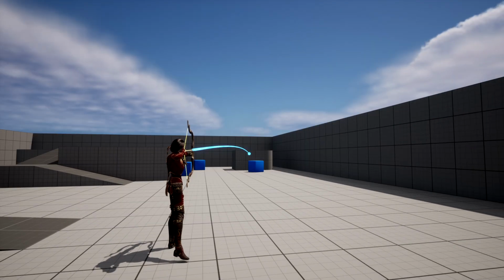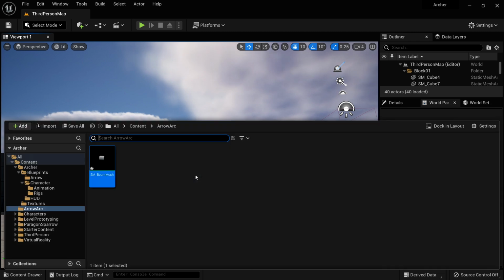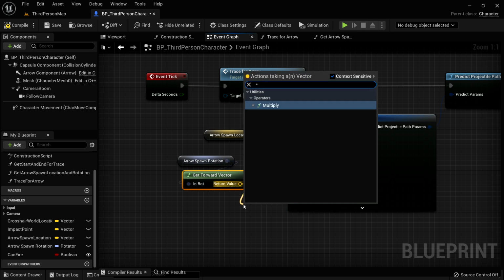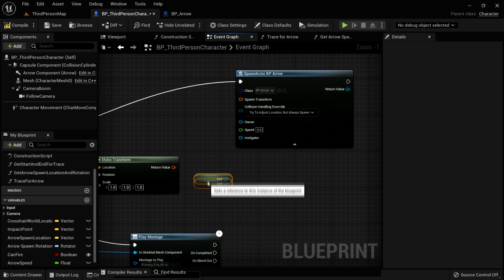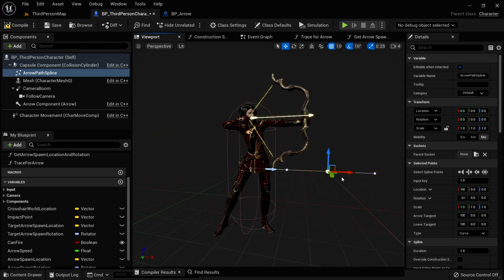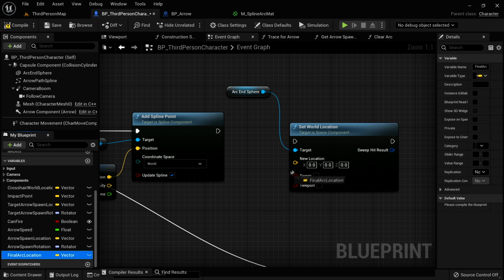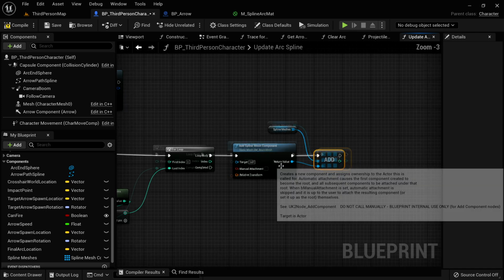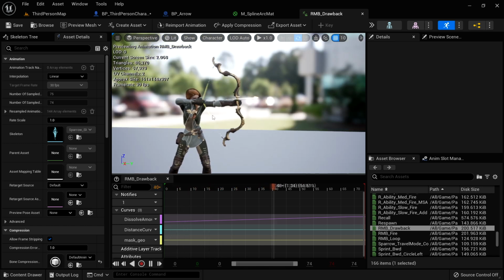5 - Spline Mesh for Projectile Paths - Bow And Arrow - UE5 Blueprints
5 - Spline Mesh for Projectile Paths - Bow And Arrow - UE5 Blueprints

We learn how to show a projectile path using spline mesh components. We do this dynamically so our projectile path reflects the speed of our projectile.